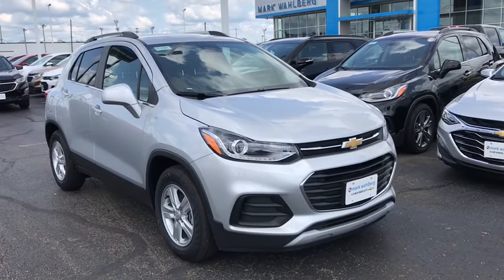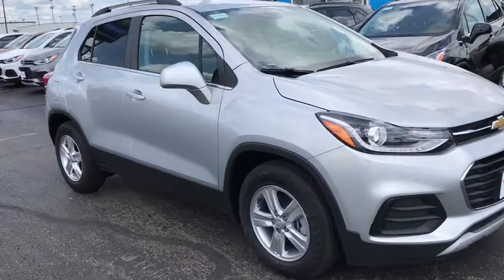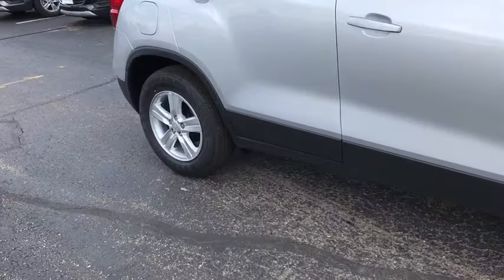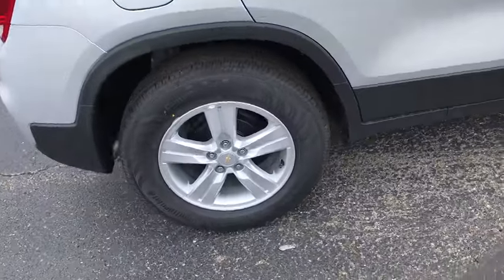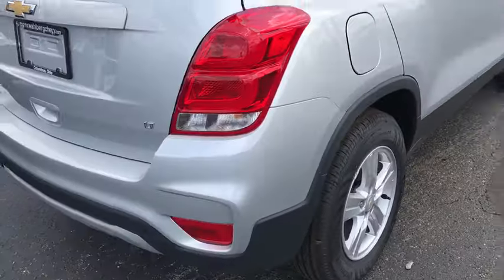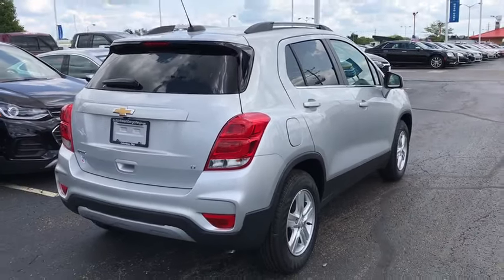2019 Chevrolet Trax Columbus, London, Springfield, Hilliard, Dublin, OH CF9T380800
Silver Ice Metallic New 2019 Chevrolet Trax available in Columbus, Ohio at Mark Wahlberg Chevrolet. Servicing the London, Springfield, Hilliard, Dublin, OH area.

2019 Chevrolet Trax 4D Sport Utility LT Silver Ice Metallic FWD 6-Speed Automatic ECOTEC 1.4L I4 SMPI DOHC Turbocharged VVT 26/31 City/Highway MPG Tax, title, license and dealer fees (unless itemized above) are extra. Not available with special finance or lease offers. The features and options listed are for a new Chevrolet and may not apply to this specific vehicle. You may be eligible for additional incentives, see dealer for details. Price includes: $2,500 - General Motors Consumer Cash Program. Exp. 09/03/2019, $750 - GM Down Payment Assistance Program. Exp. 09/03/2019, $1,000 - Chevrolet Bonus Cash Program. Exp. 09/03/2019, $500 - Chevrolet Bonus Cash Program. Exp. 08/12/2019